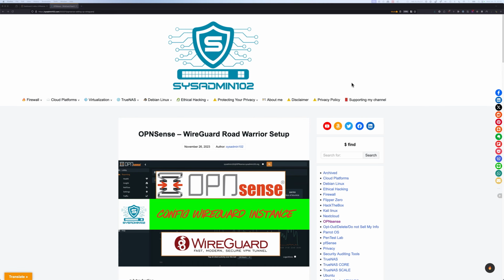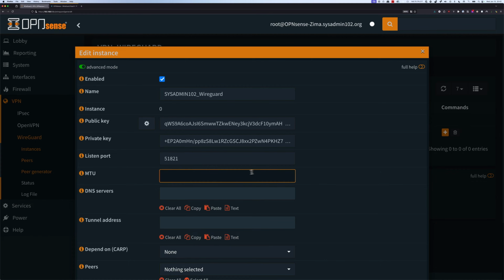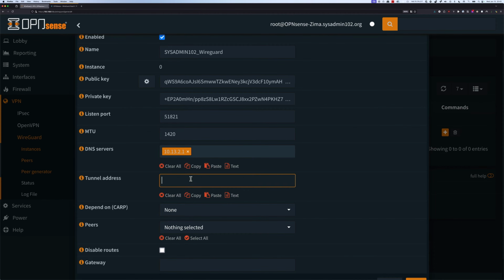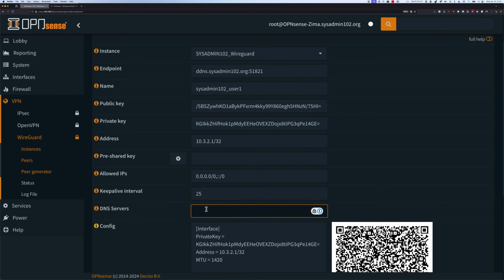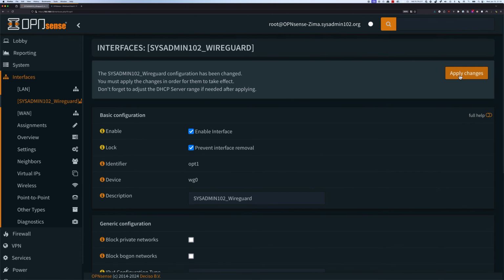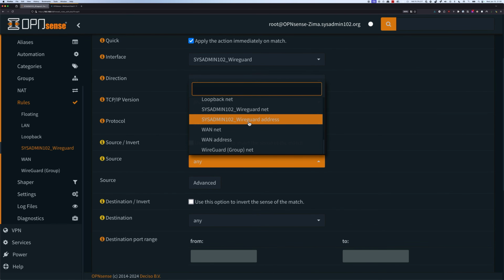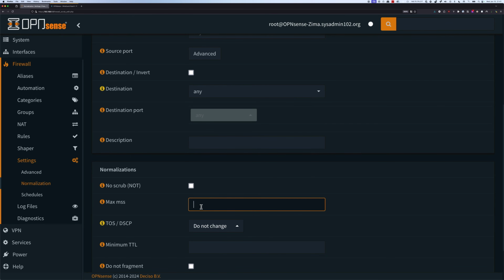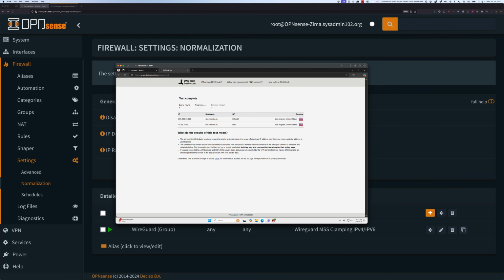🔐 OPNSense 24.7 – WireGuard Road Warrior VPN Setup | Step-by-Step Guide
🚀 Looking to set up a secure WireGuard VPN on OPNSense 24.7? This step-by-step guide walks you through the WireGuard Road Warrior setup, ensuring a simple yet highly secure configuration. Whether you need remote access or a private VPN tunnel, this tutorial will help you get WireGuard up and running on OPNSense with ease.

📌 What You'll Learn:
✔️ Creating a Backup of System Configuration (00:32)
✔️ Checking OPNSense Version Compatibility (1:00)
✔️ Configuring the WireGuard Instance (1:29)
✔️ Setting Up WireGuard Clients with Peer Generator (4:27)
✔️ Assigning an Interface to WireGuard (6:42)
✔️ Creating Firewall & Normalization Rules (7:20, 9:42)
✔️ Testing VPN Connection & Checking for DNS Leaks (11:17)